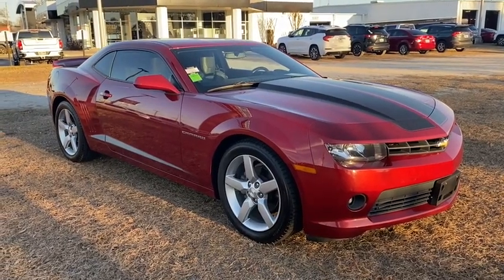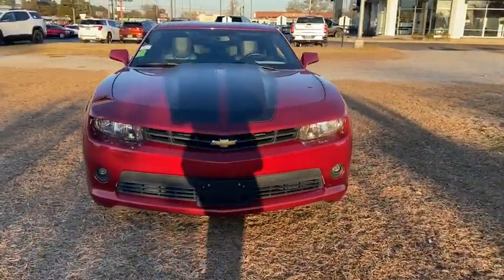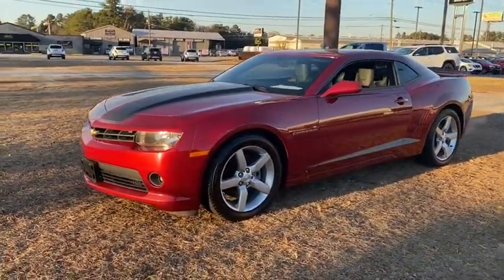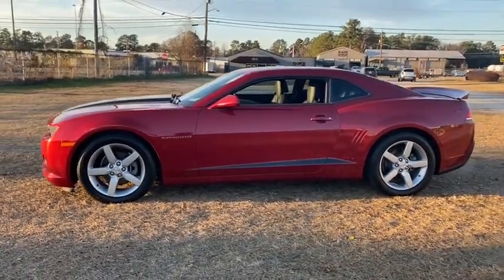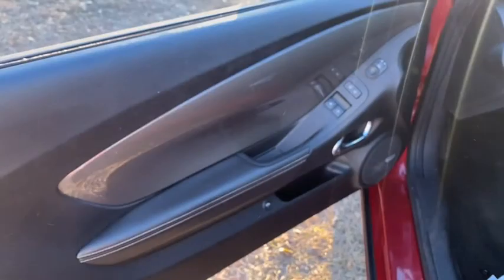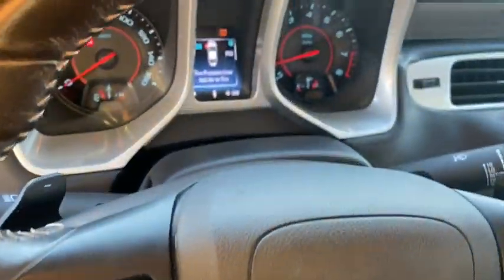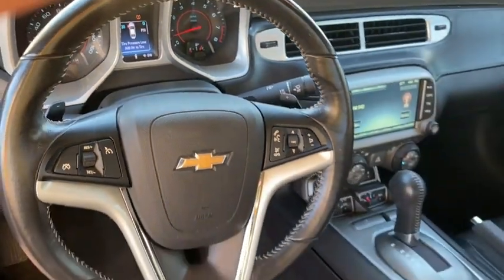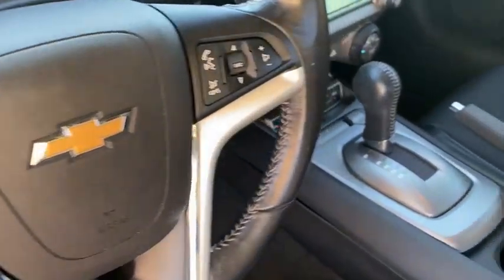2014 Chevrolet Camaro Augusta GA, Aiken, SC, Grovetown GA, Evans GA, North Augusta SC TU4306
Red Rock Metallic Used 2014 Chevrolet Camaro available at Master Automotive. Servicing Augusta, Georgia and Aiken, South Carolina as well as the Grovetown GA, Evans GA, North Augusta SC area.

Master Automotive
3710 Washington Rd

This vehicle is at Master Buick GMC in Augusta, GA.brRecent Arrival!brbrCamaro 2LT 2LT, 2D Coupe, 3.6L V6 DGI DOHC VVT, 6-Speed, RWD, Red Rock Metallic, Black Leather. Don't pay too much for the vehicle you want...Come on down and take a look at this terrific 2014 Chevrolet Camaro. $249 Dealer Fee. - Master Buick GMC -  After We Sell, We Serve Since 1937. Located in beautiful Augusta,GA. Friendly Staff, Savings, Selection, and Effortless Sales Process. Awards:br  * JD Power Dependability Study   * 2014 KBB.com 10 Coolest New Cars Under $25,000   * 2014 KBB.com Best Resale Value Awards   * 2014 KBB.com Brand Image Awards